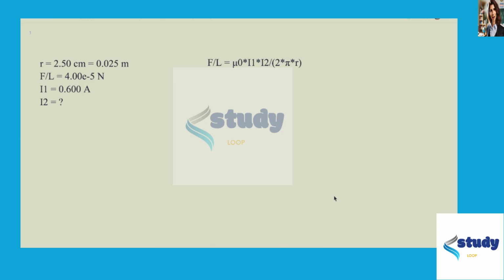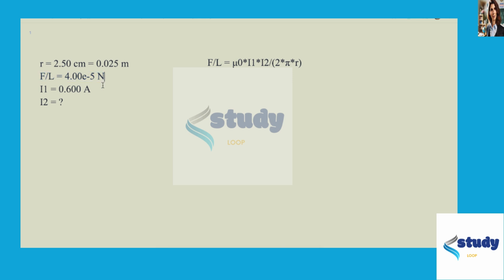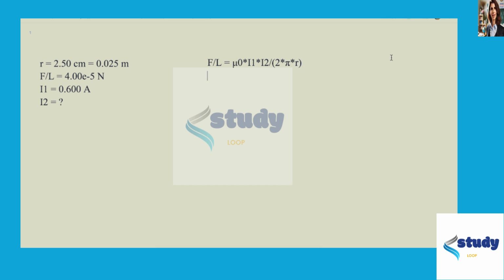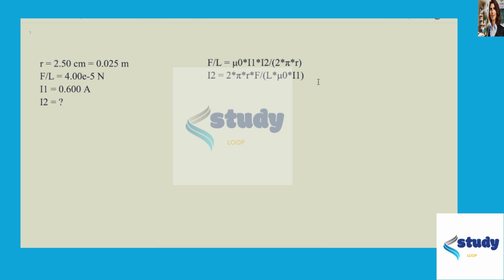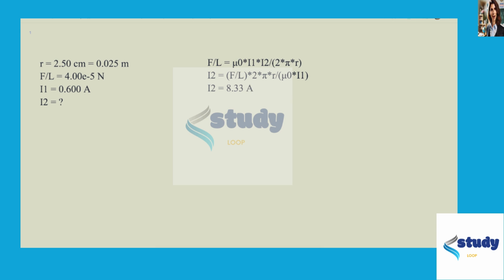Two long, parallel wires are separated by a distance of 2.50 cm. The force per unit length that eac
Two long, parallel wires are separated by a distance of 2.50 cm. The force per unit length that each wire exerts on the other is 4.00 10 N/m, and the wires repel each other. The current in one wire is 0.600 A. (a) What is the current in the second wire? (b) Are the two currents in the same direction or in opposite directions?